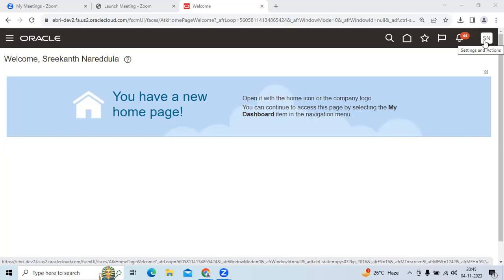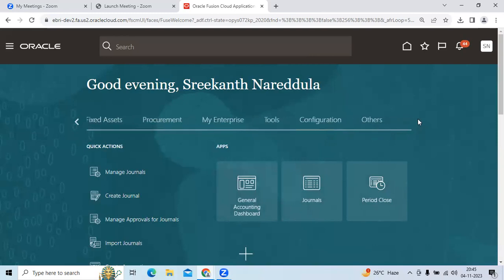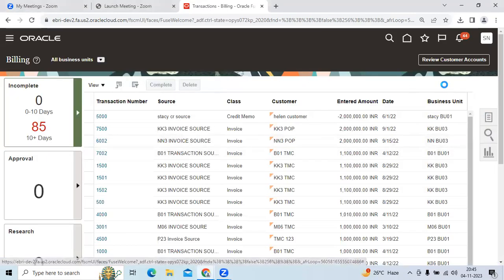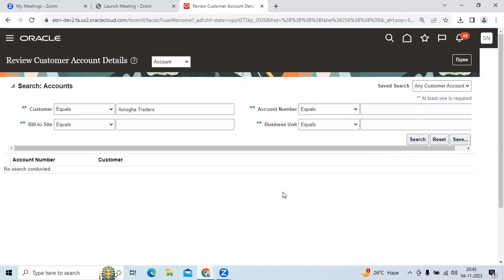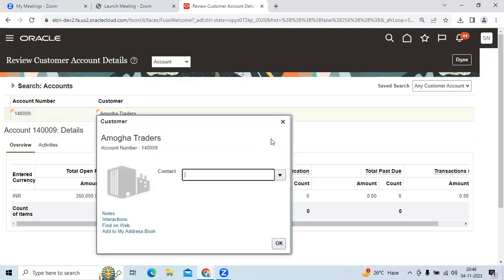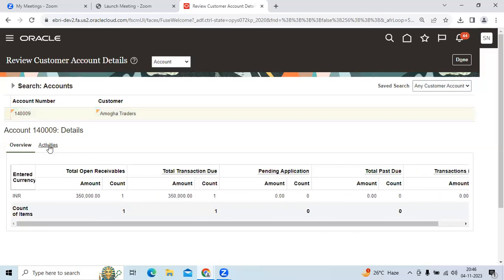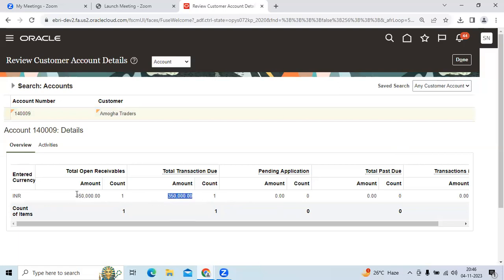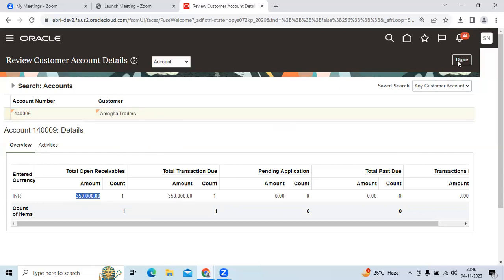Customer Open Balance or Outstanding checking in Oracle Fusion Receivables|Interview Questions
Oraclefusioncloudrealtimescenarios